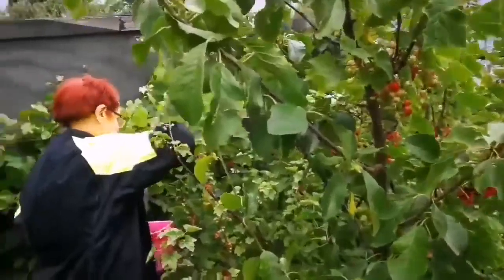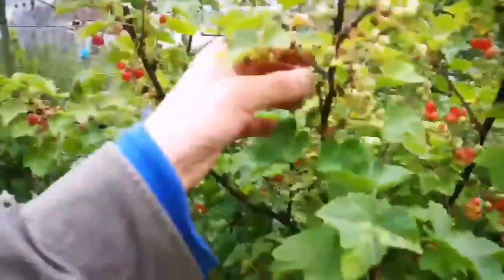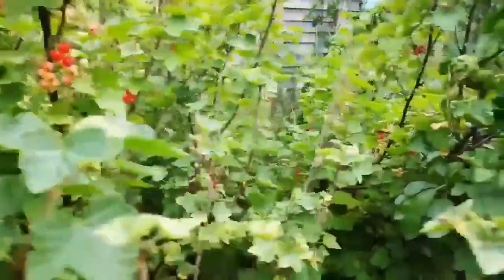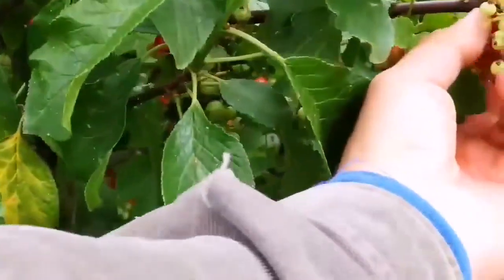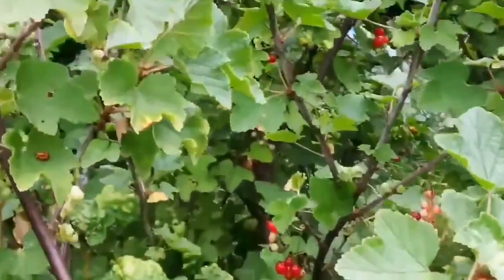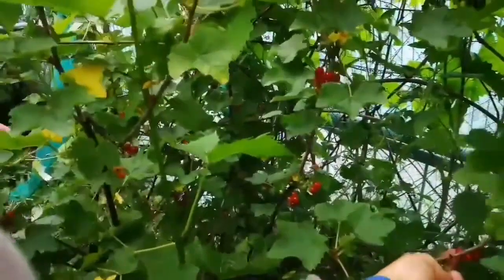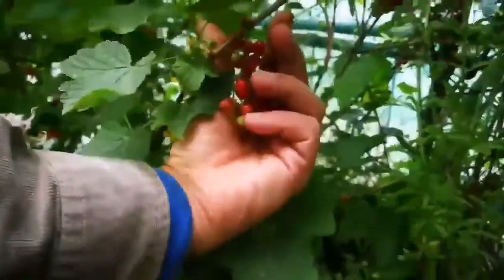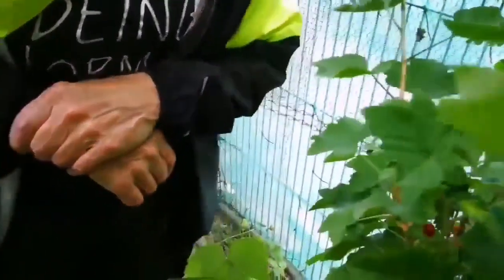Red Currants Harvest In Early June / Organic Allotment Fruit Orchard